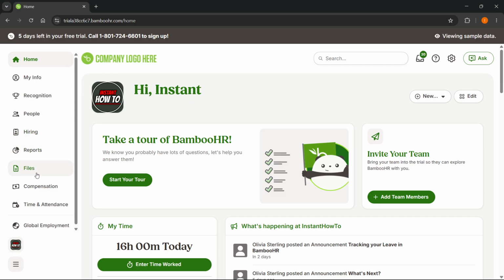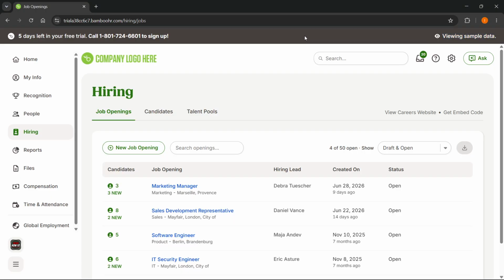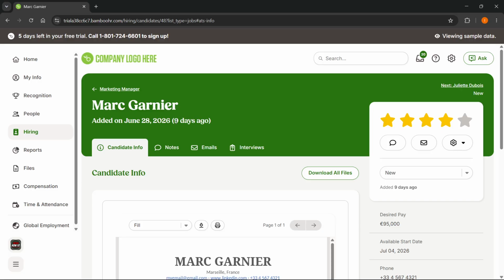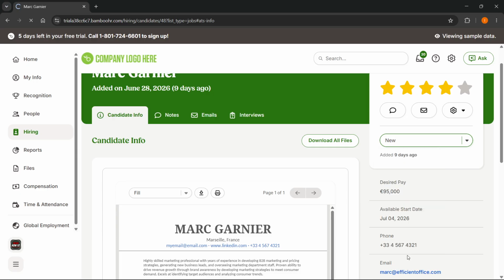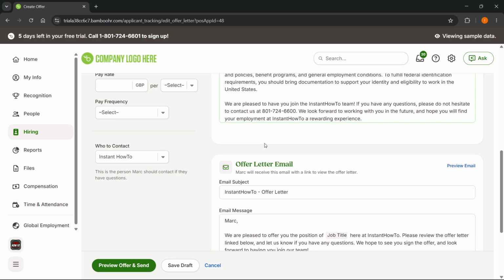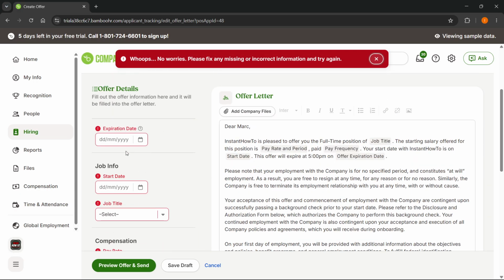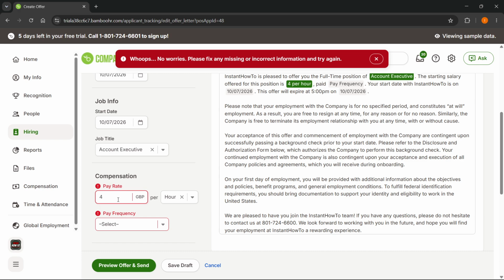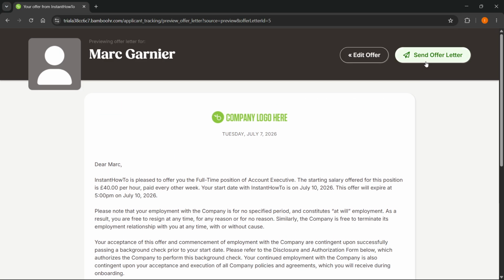How To SEND OFFER LETTER In BambooHR (QUICK & EASY) 2026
In this video, I'll show you how to send an offer letter in bamboohr. This is a full guide on how to create and send professional offer letters to candidates using bamboohr in 2026. In case you've been trying to figure out how to send offers to new hires in bamboohr, this is the video you need to see!